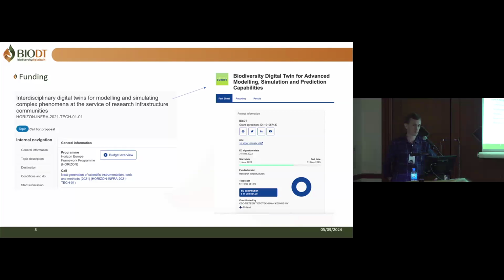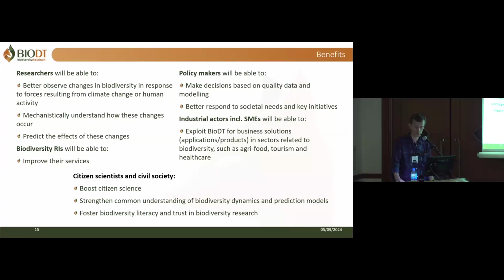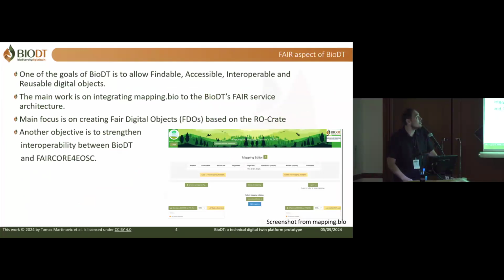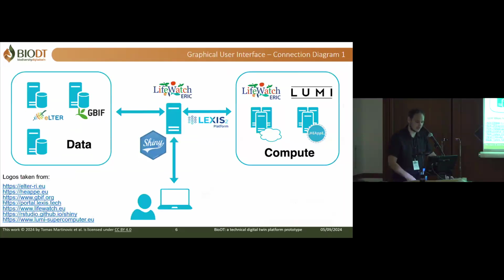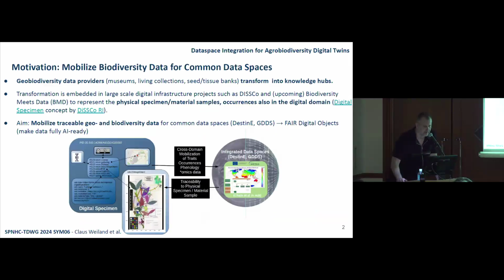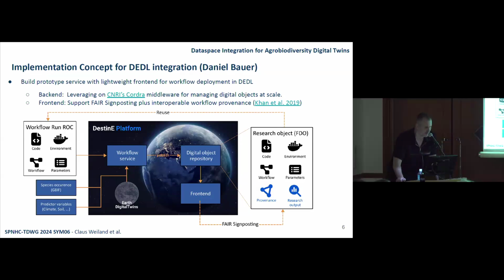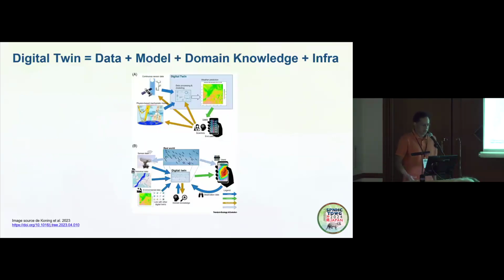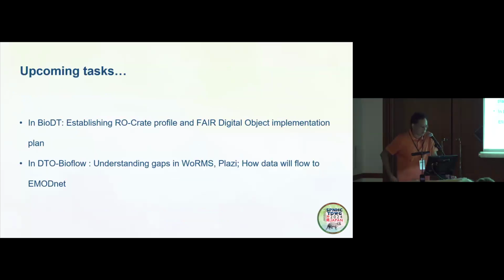SYM06 Biodiversity Data Standards and FAIR in Prototyping Biodiversity Digital Twins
0:02 Introduction by moderator, Sharif Islam
1:31 1. Dmitry Schigel - _Building biodiversity digital twins_
15:59 2. Tomas Martinovic - _Graphical User Interface for Biodiversity Digital Twins: Data Challenges_
33:16 3. Claus Weiland - _Dataspace Integration for Agrobiodiversity Digital Twins with RO-Crate_
44:35 4. Sharif Islam - _Bridging Data Standards and FAIR Principles in biodiversity digital twinning: Prototyping, Challenges, Lessons Learned, and Future Plans_